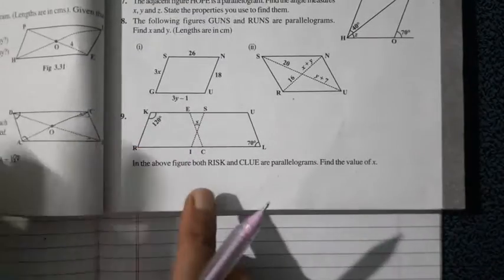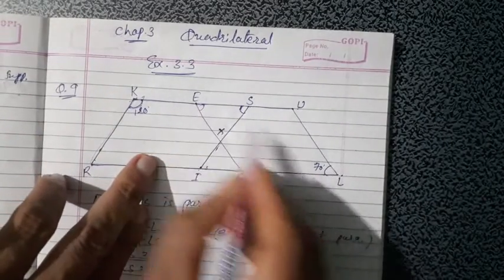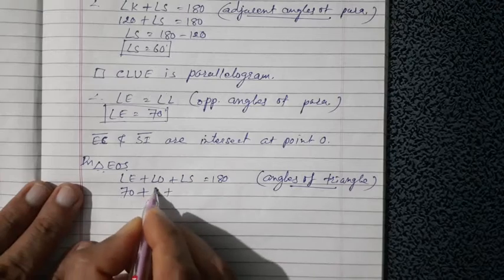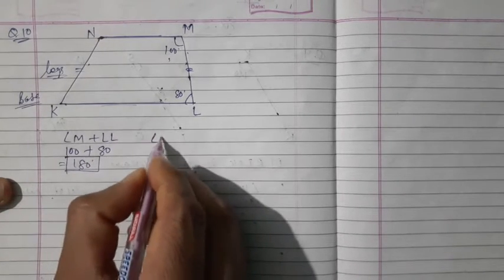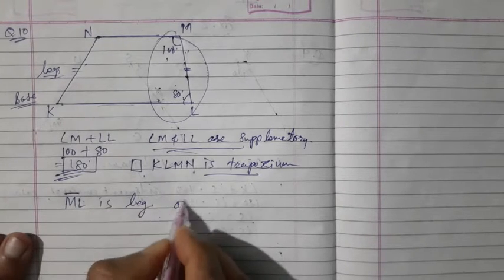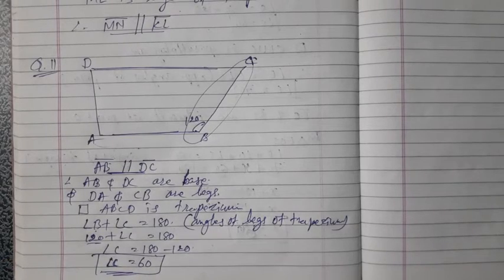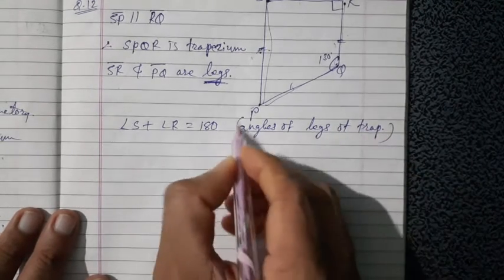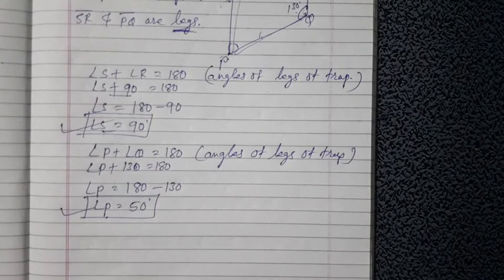Hirensir/maths/std 8/ch 3/Quadrilateral/ex 3.3/3